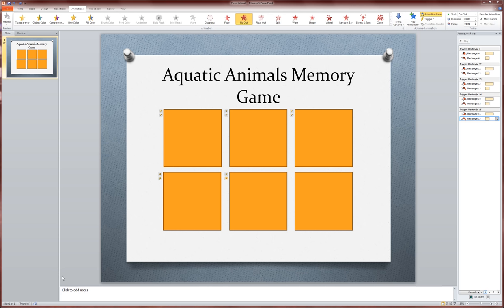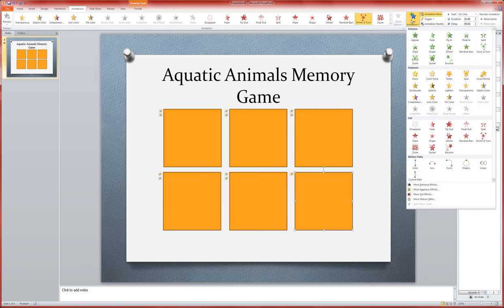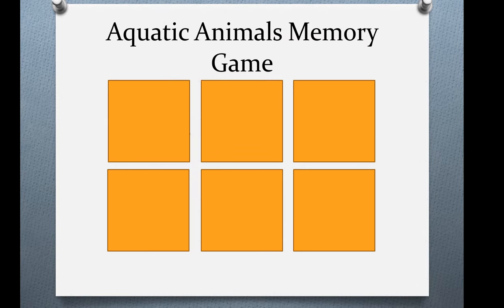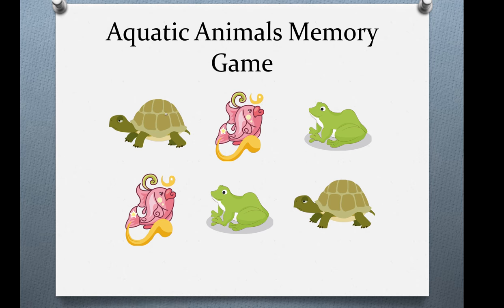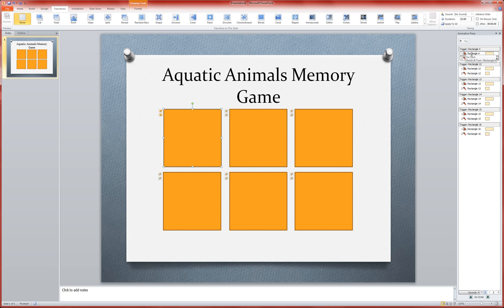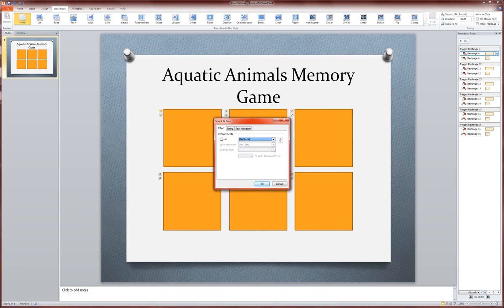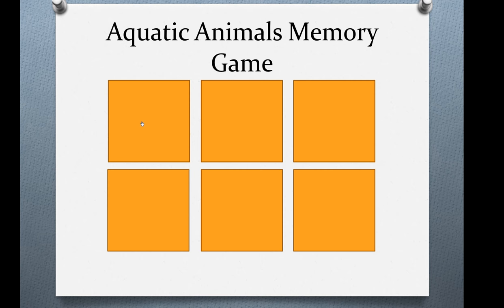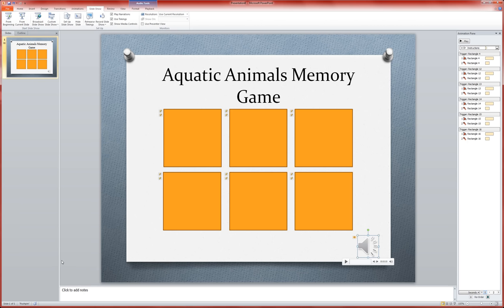Memory Game Part III